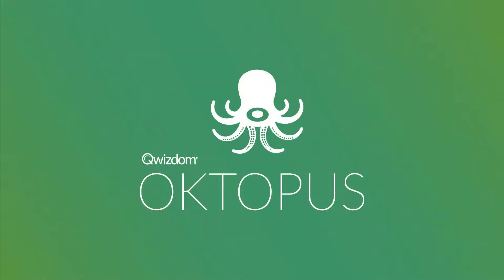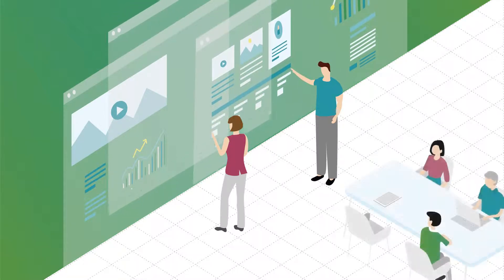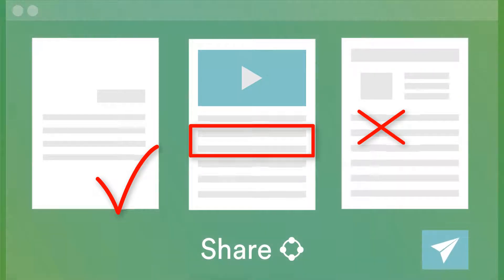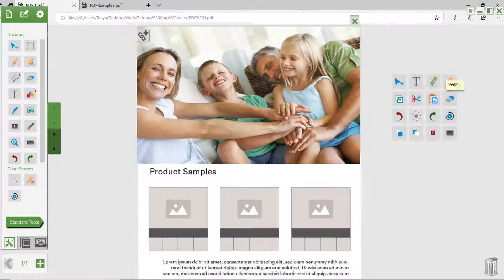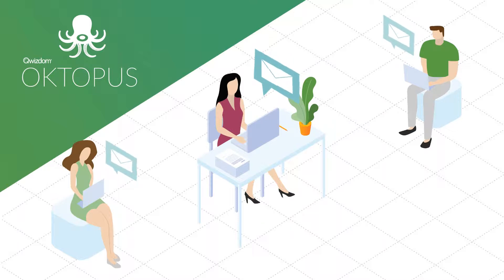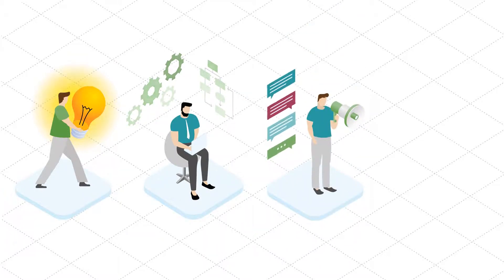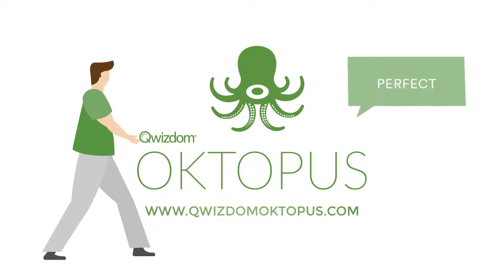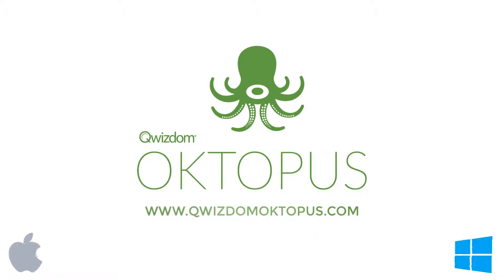Oktopus Annotation Software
Quickly and easily create, capture and share your ideas using Qwizdom Oktopus interactive presentation and annotation software.